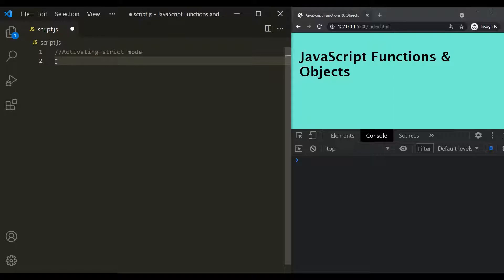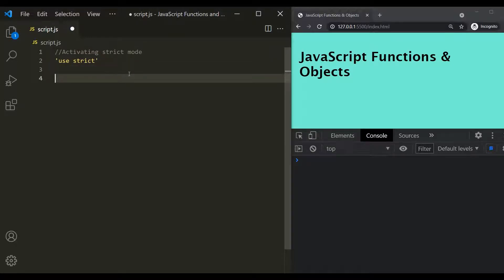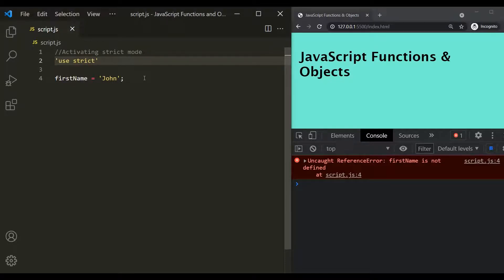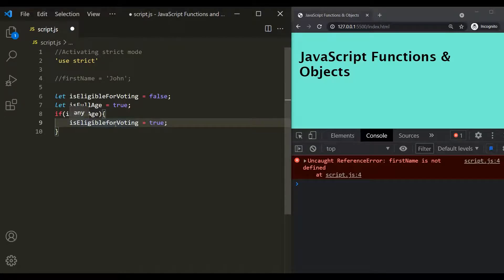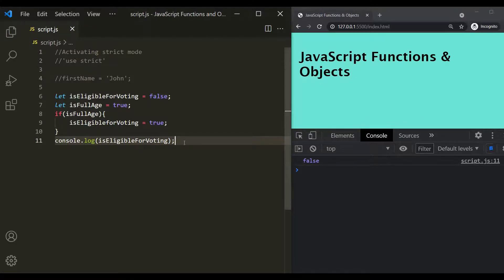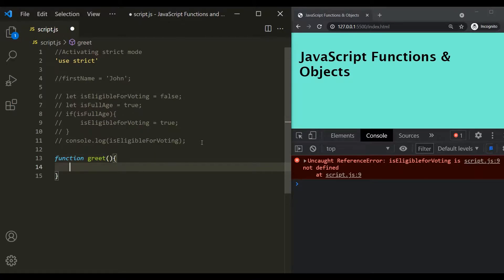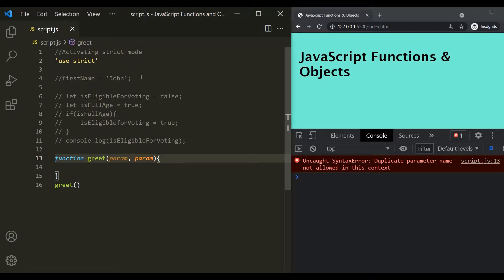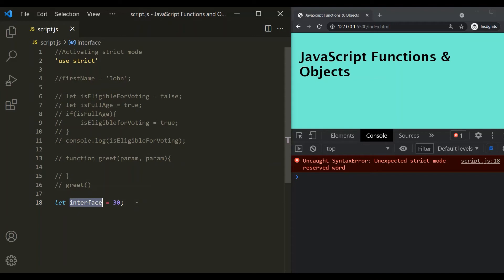Activating Strict Mode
A strict mode in JavaScript is a special mode which makes it easier to write “secure code”. In simple words, strict mode changes previously accepted "bad syntax" into real errors.

In order to activate strict mode, we can write a string ‘use strict’ in the beginning of the script.

In this way, we activated strict mode for the entire script. This statement has to be the very first statement in the script. If we have any code before this, then strict mode will not be activated. Comments are allowed because JavaScript will just ignore them but no code.